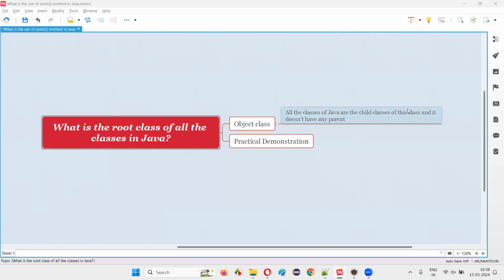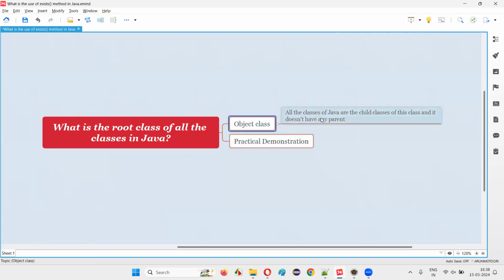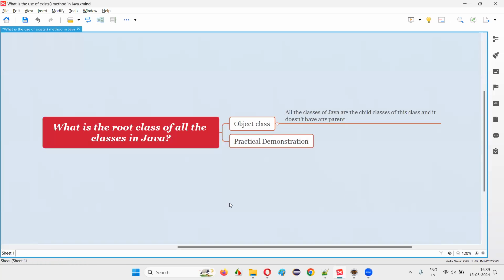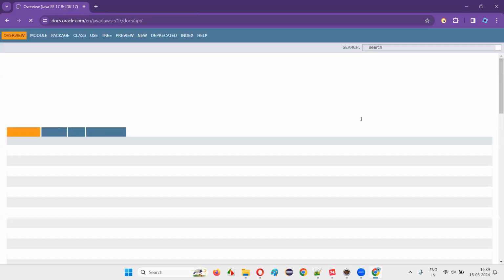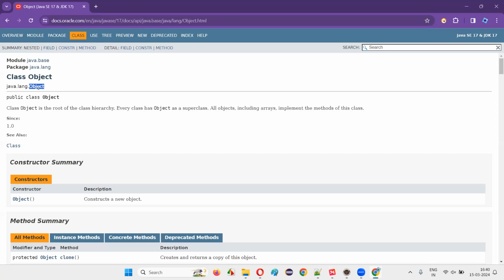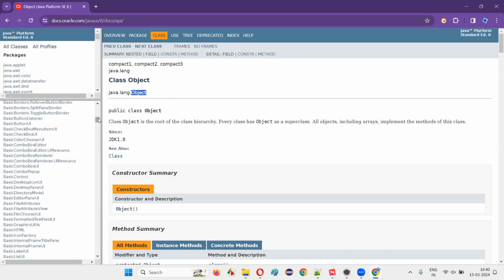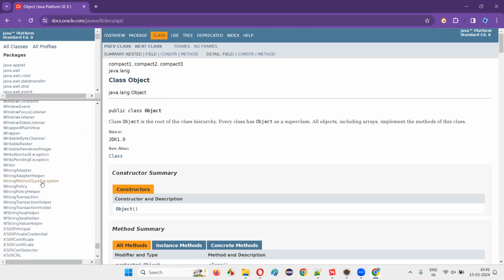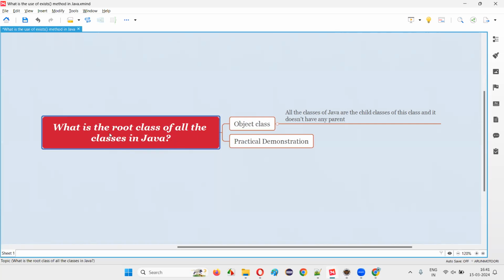What is the root class of all the classes in Java (Core Java Interview Question #311)